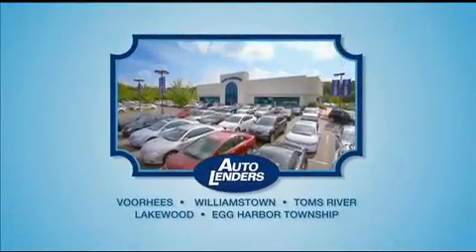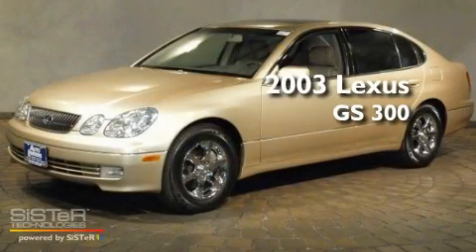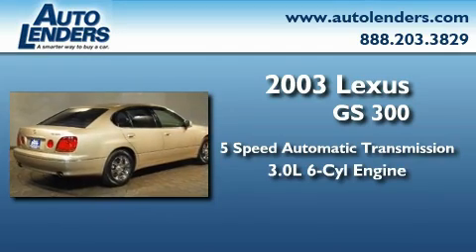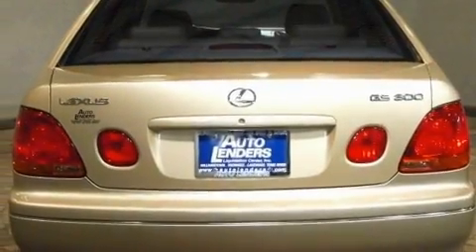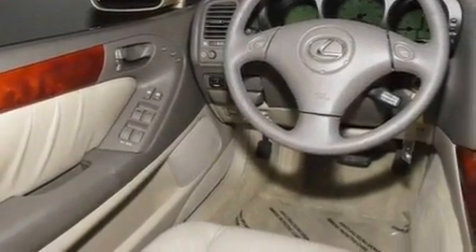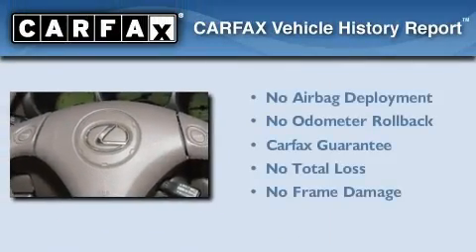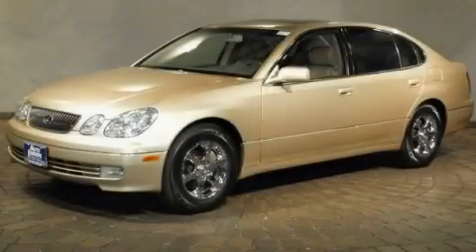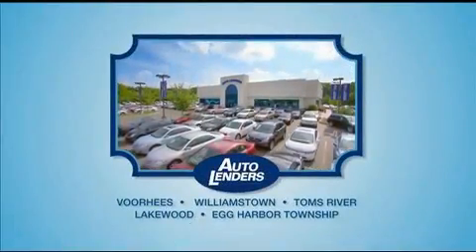Pre-Owned 2003 Lexus GS 300 Central Jersey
Year: 2003
 Make: Lexus
 Model: GS 300
 Engine: Gas I6 3.0L/183
 Trans.: Automatic
 Exterior: Mystic Gold Metallic
 Miles: 65,723
 Interior: Ivory Leather
 Stock: L182702

 Auto Lenders